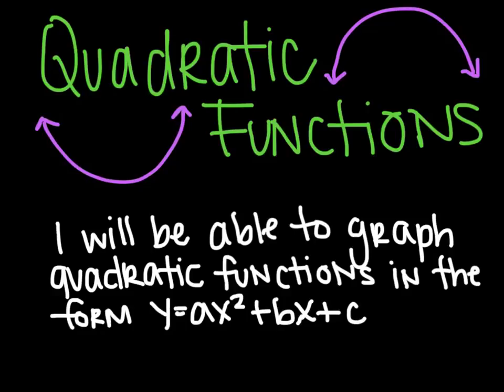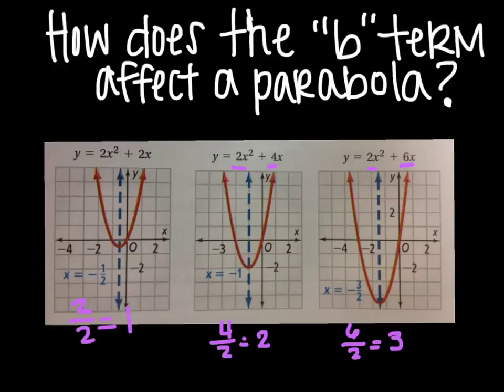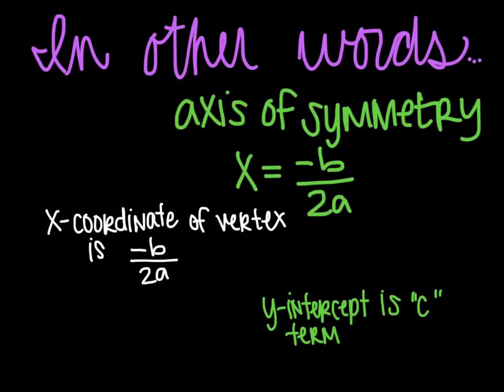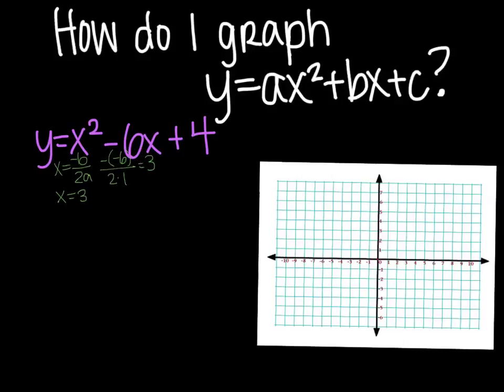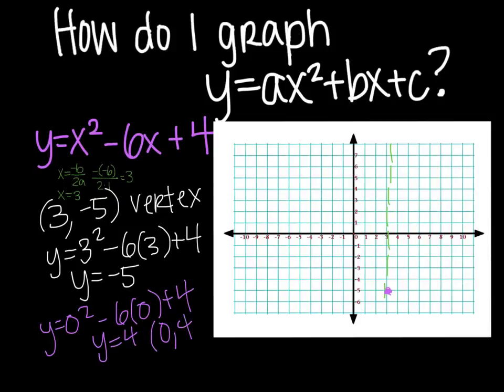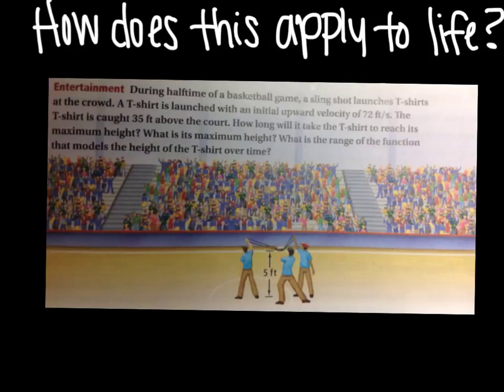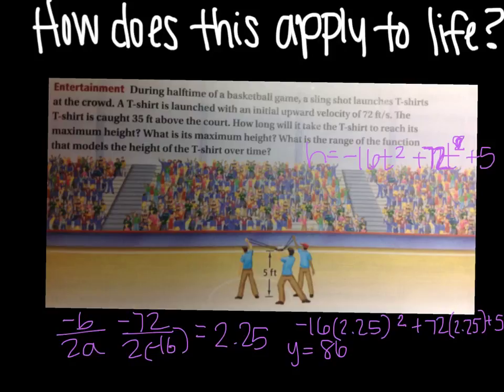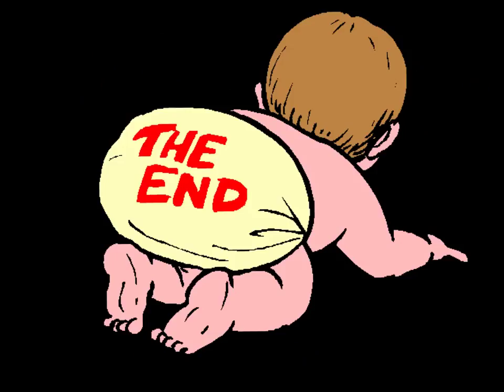9.2 graphing y=ax2+bx+c